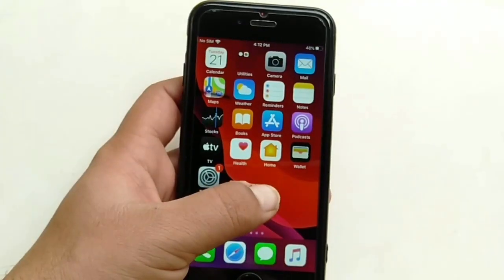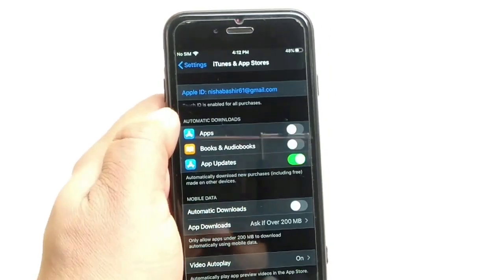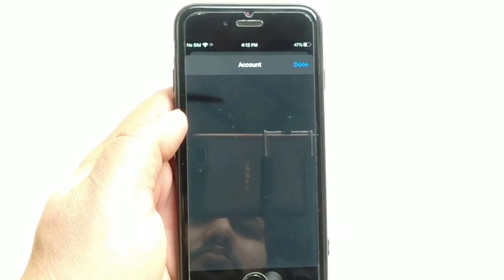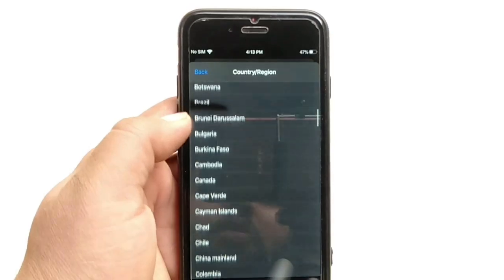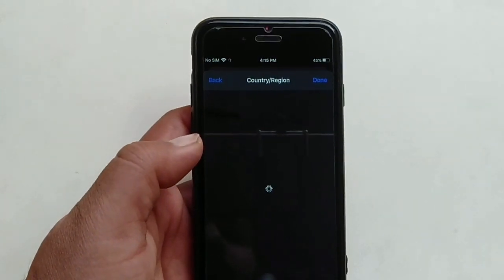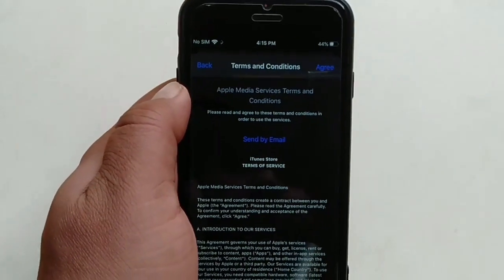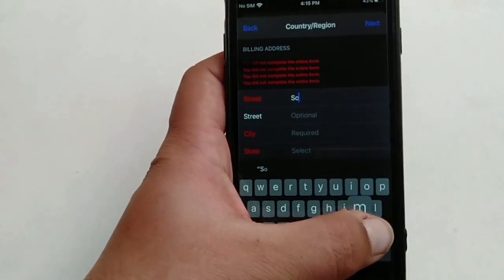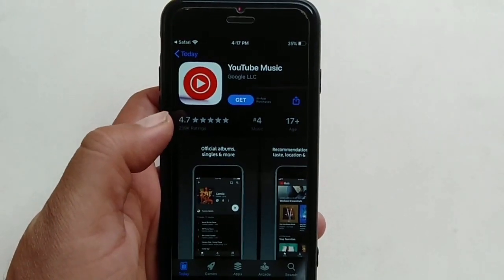download iphone apps not available in your country